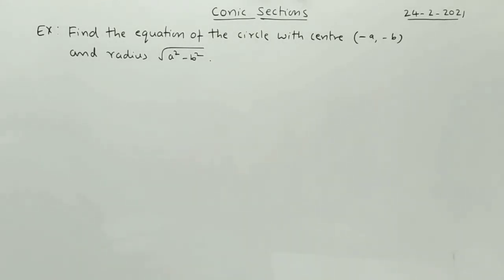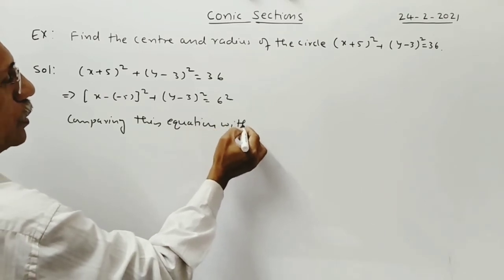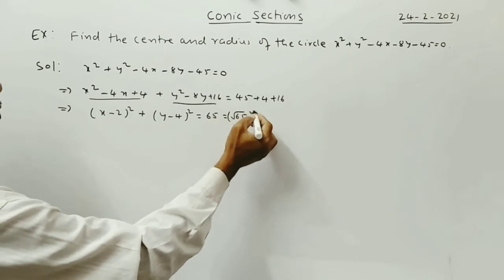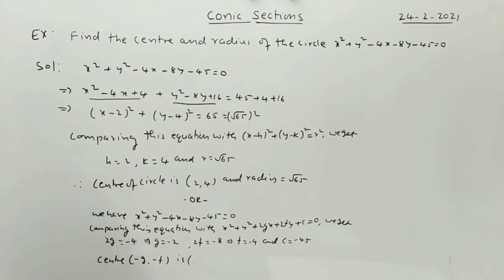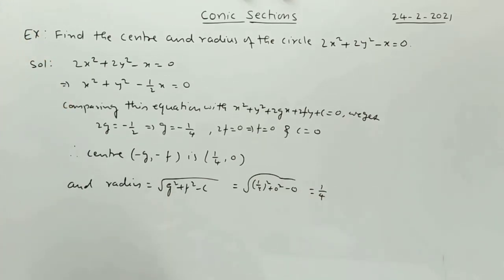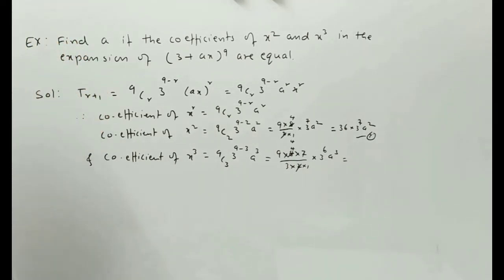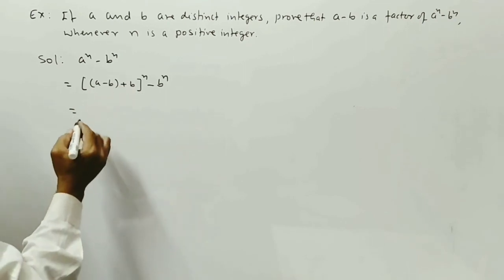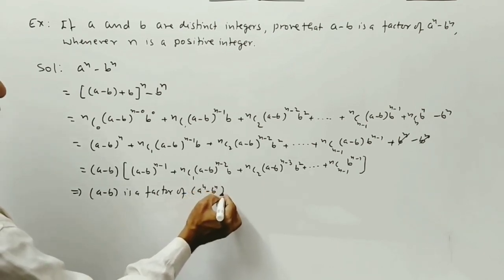XI MATHS RAD 24 2 21